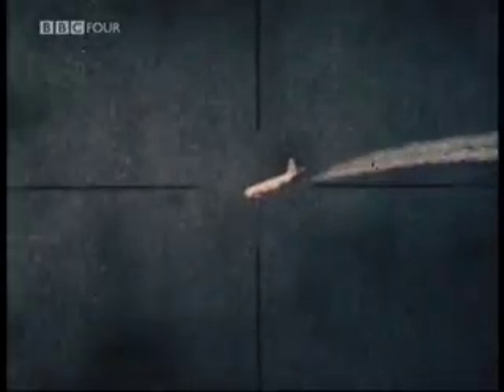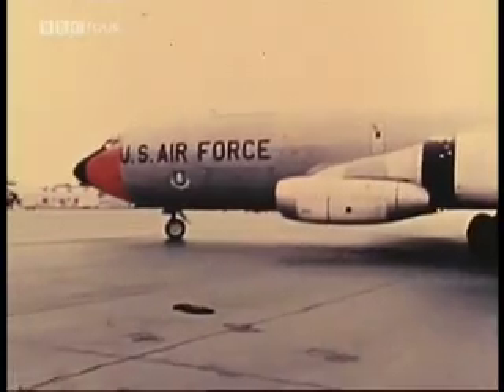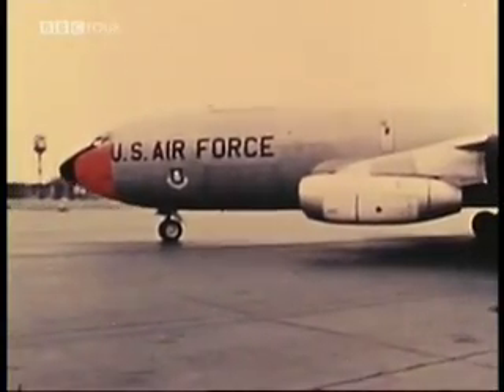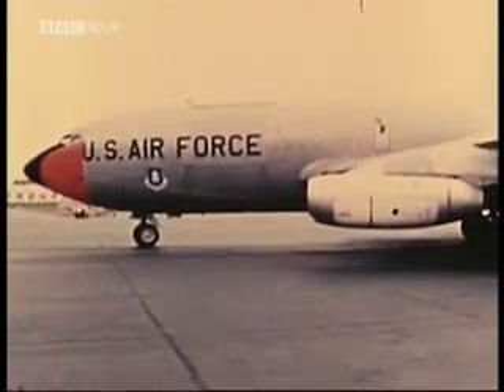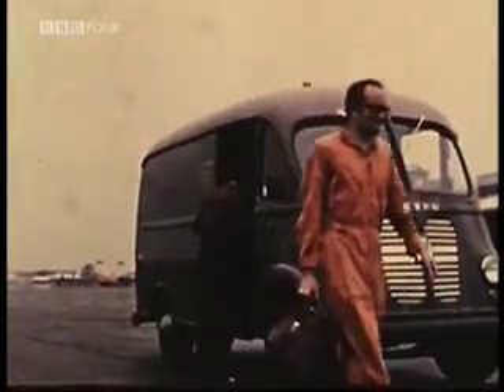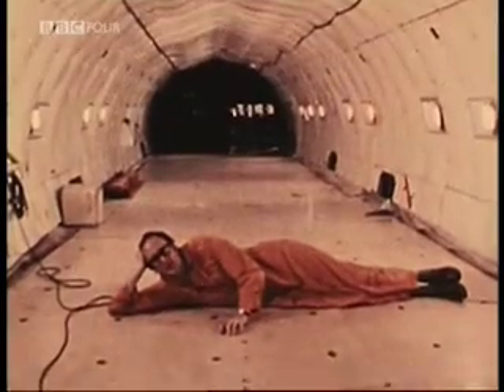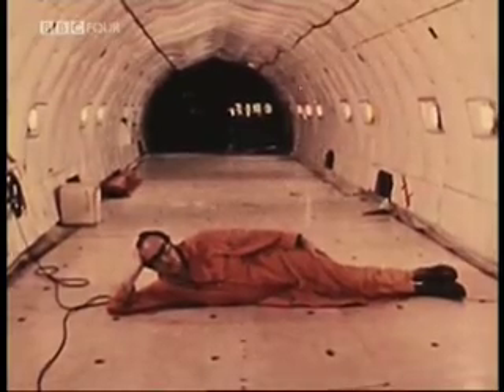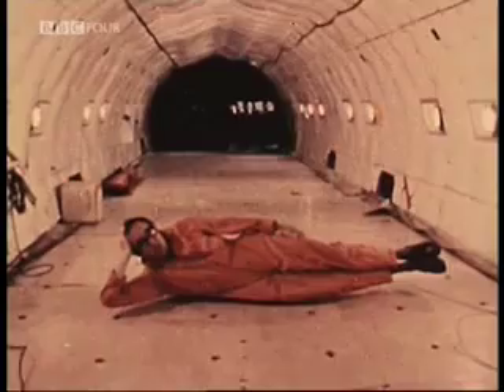James Burke explains weightlessness training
Another insert film made for the BBC's coverage of the apollo missions